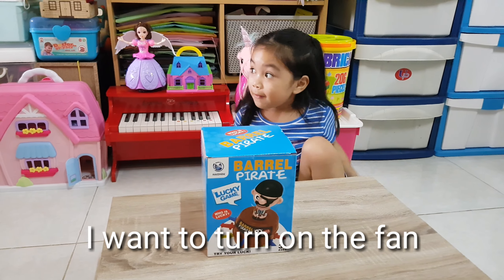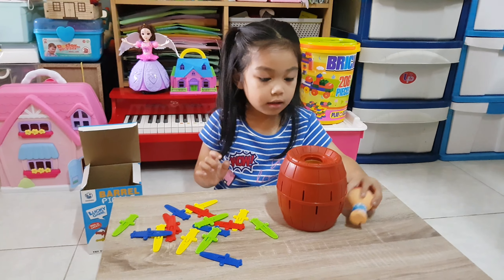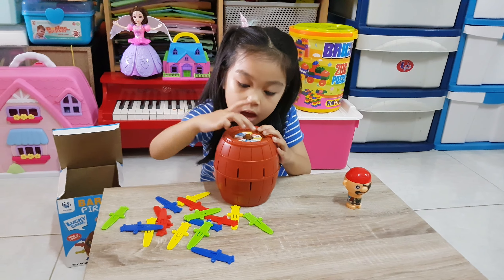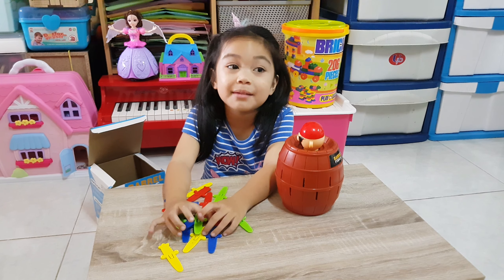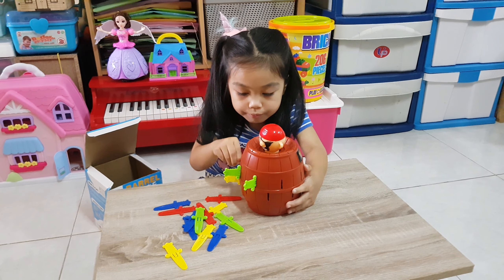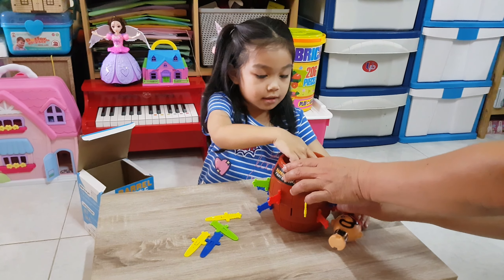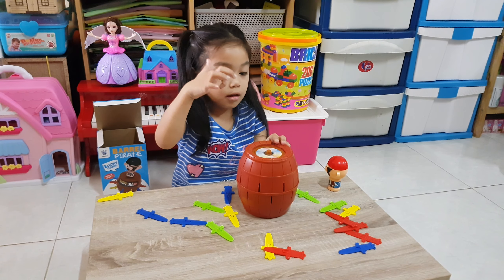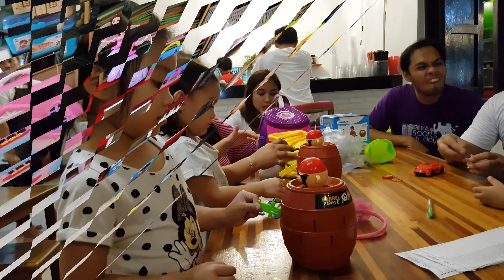Barrel Pirate Toys Review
In this video Cassie does a toy review of a Barrel Pirate or a Pop-Up Pirate!

Barrel Pirate is loaded with fun! Push the pirate into the barrel and take turns sliding your swords into the barrel slots. But beware - if the pirate pops up you're out! This fun game will keep you guessing since the slot that will make the pirate pop changes every time you play. Pop-Up Pirate is a barrel of fun for 2-4 players and suitable for ages 4 years and up.
Pop Up Pirate promises hours of amusement. After all, who doesn't like to see a pirate get shot out of a barrel? The game is simple. The unlucky pirate is pushed into the top of a brown plastic barrel, readying the spring mechanism for his eventual launch. Players then take turns pushing colorful plastic swords into holes on the side of the barrel, one by one until finally someone releases the spring and sends the poor little pirate on his way. Whoever makes the pirate pop loses, until the next round at any rate. The game includes a blue plastic base, the brown barrel (the sort that pirates would use for grog), and 24 plastic swords--six each of yellow, red, green, and blue. There's also lots of stickers of birds, smiling sharks, and even an ogling octopus, although they don't stay stuck very well. The pirate himself has a big black mustache and wears an eye patch and a purple plastic scarf over his head. Luckily, he doesn't seem to mind getting jounced around so much, since he also has a gigantic, if somewhat cautious, grin.